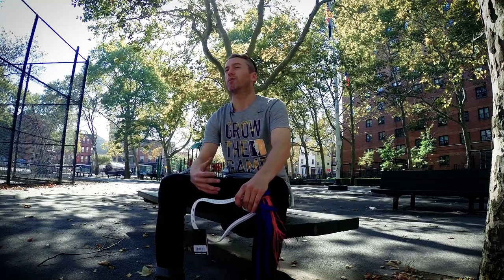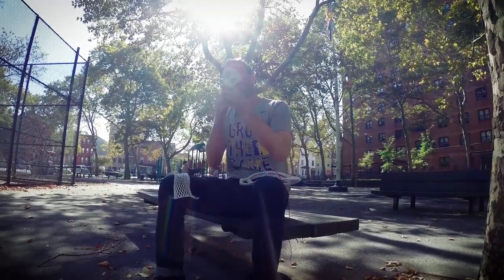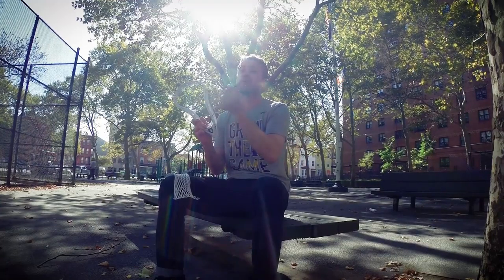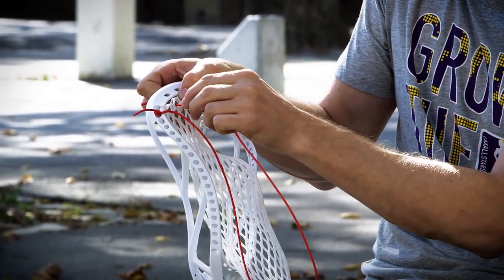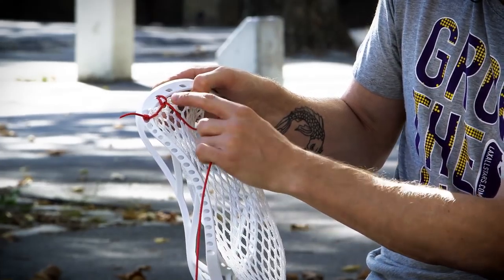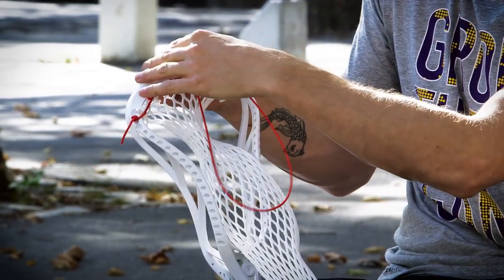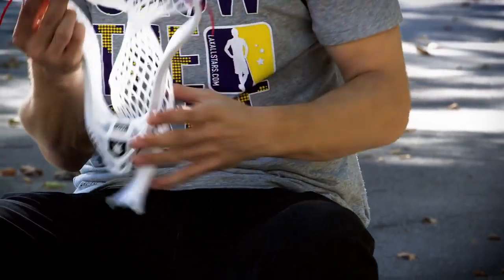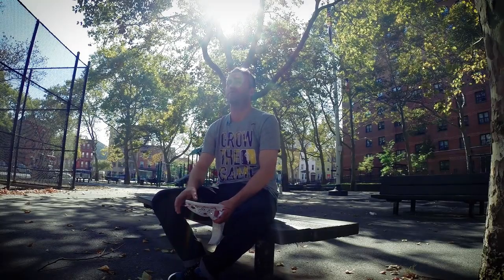How to string a sustainable LACROSSE POCKET & TOP STRING theory by Connor – LaxAllstars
We have gathered some of the best stringing minds the game has to offer to show you some new tricks. String League Preseason is your chance to polish your stringing skills before the annual worldwide stringing tournament begins in February. This tutorial series pulls together some high level stringing concepts from Connor / Laxallstars.com, Greg / East Coast Dyes, Joe / Throne of String, Skaggs / Stylin Strings. Each stringer will tackle a different section of the head, explaining the pros, cons, and theory as they go along.

Each host will take extra time to explain what they are doing, why, and how it will affect your end result. If you can replicate this pocket you will be able to say that you have learned some advanced stringing methods. The end result may not be a pocket you prefer, but the skills incorporated in the pocket can be utilized in all of your projects to bring your stringing game to the next level. String League Season 2 starts February 2nd. Get ready to string it up.

How to string a sustainable LACROSSE POCKET & TOP STRING theory by Connor – LaxAllstars - String League Preseason tutorial